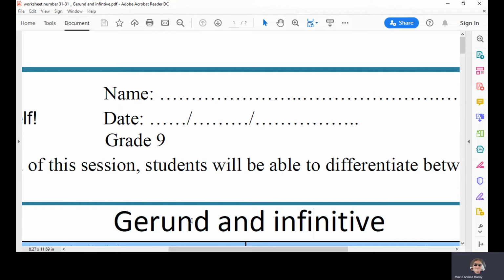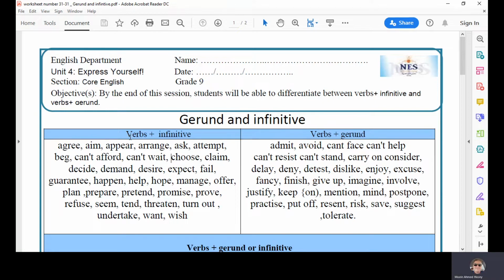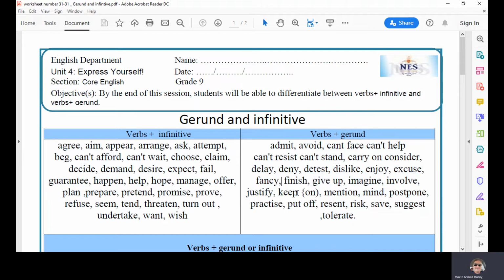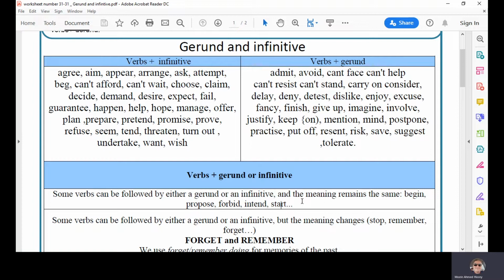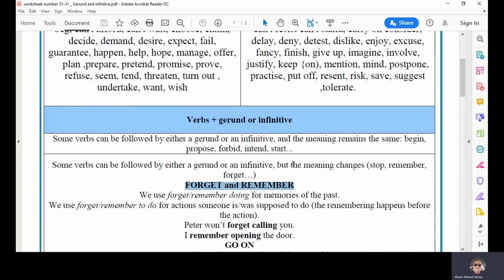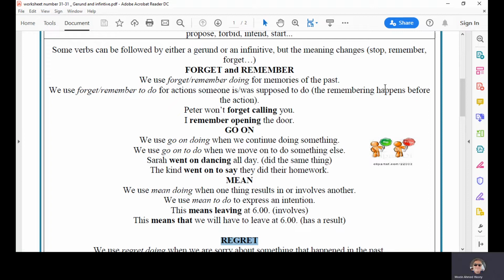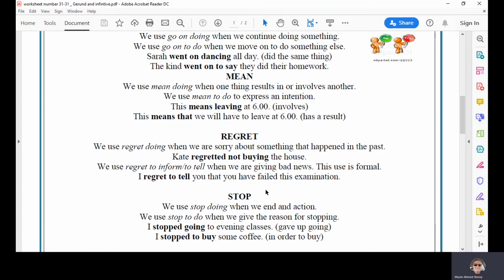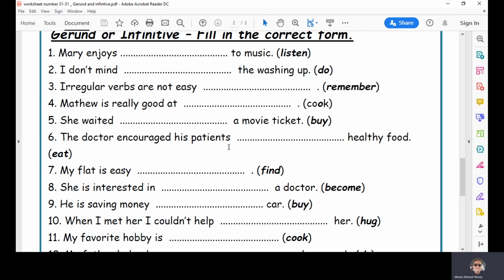Grammar 20210209 Gerund Vs Infinitive